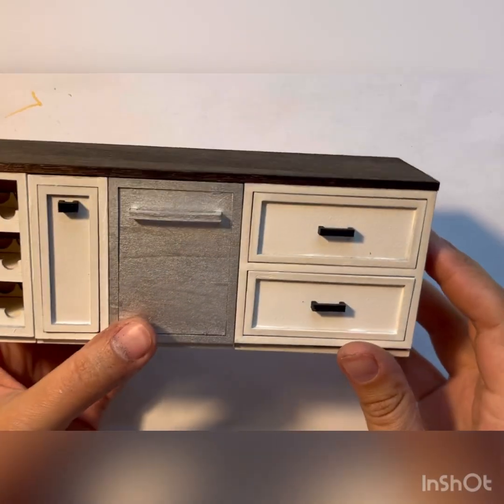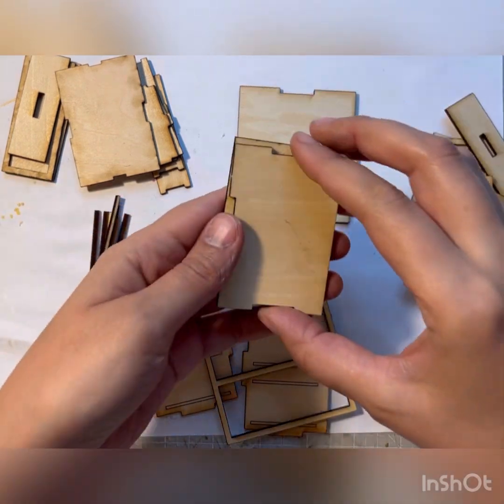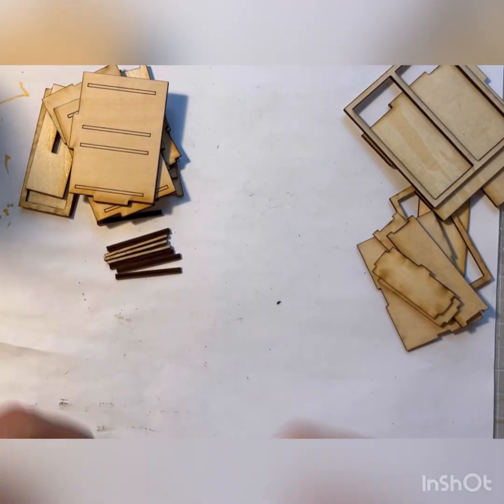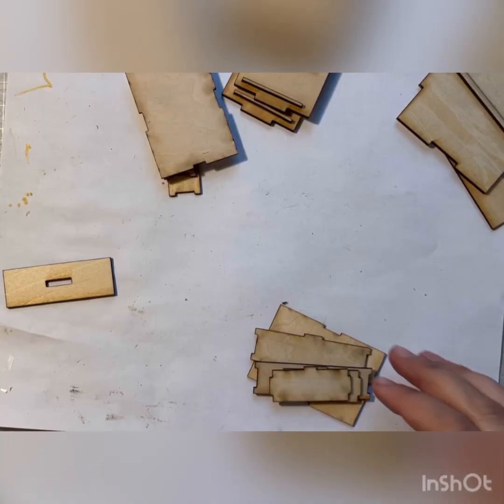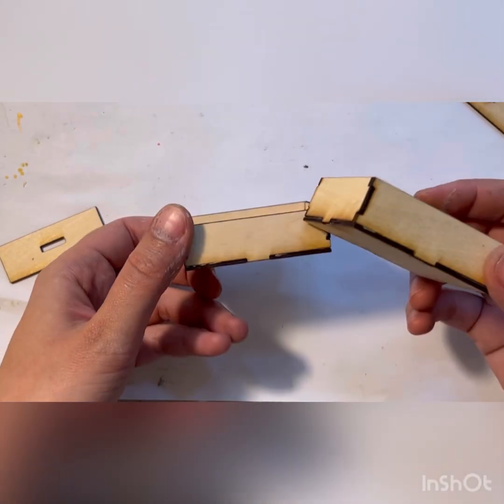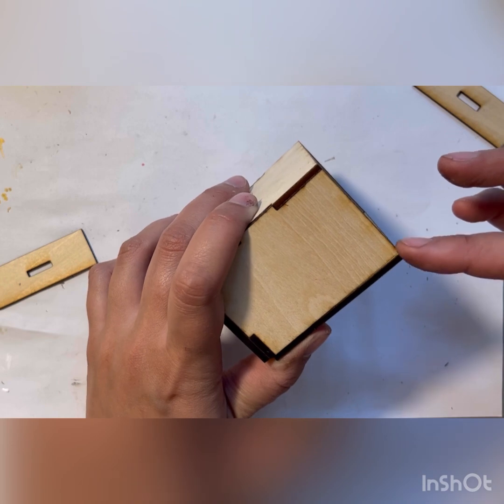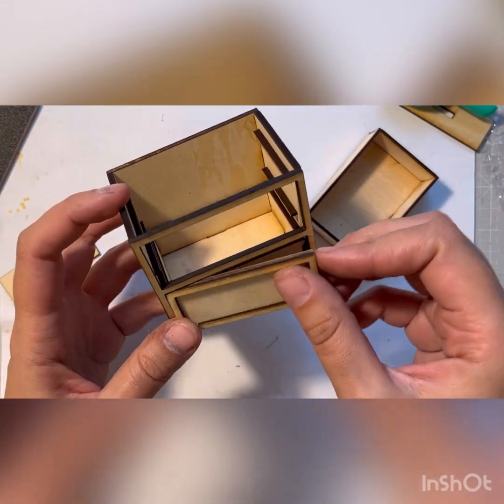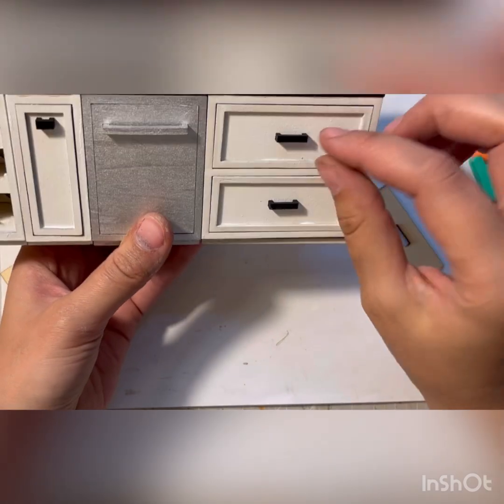Dollhouse 1/12 scale miniature wide kitchen cabinet with 2 drawers assembly tutorial